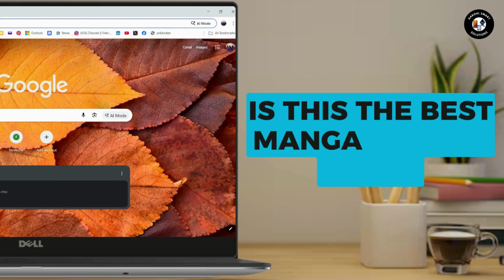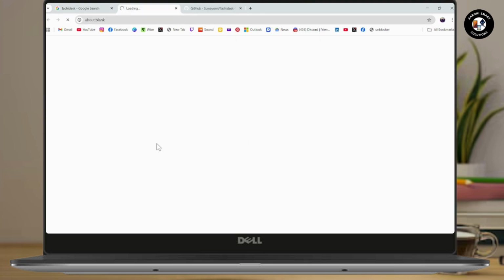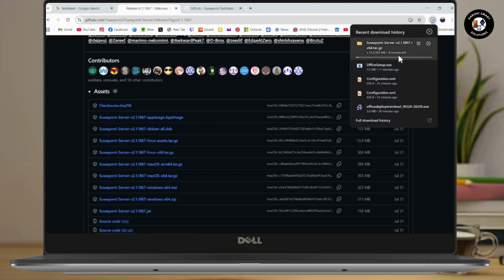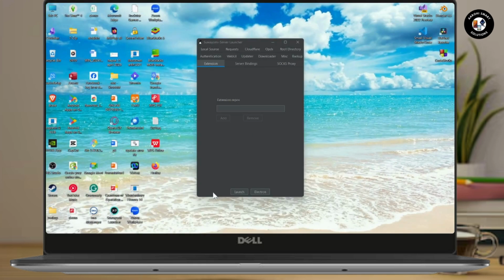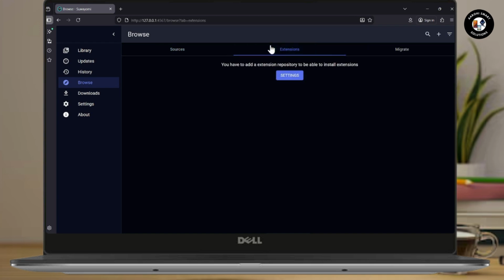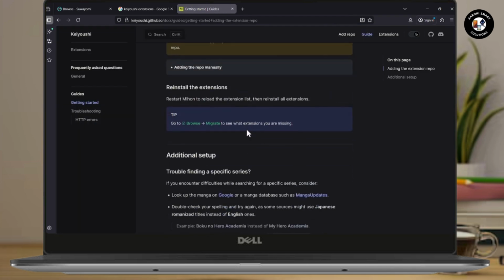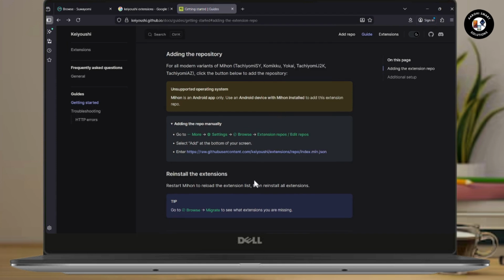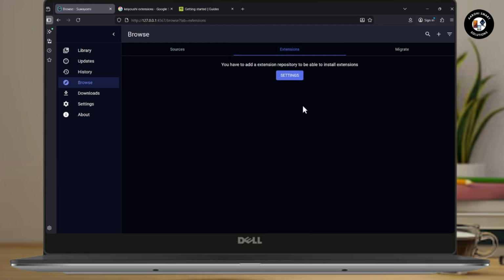Is This The BEST Manga Reader for PC (Suwayomi Tutorial 2025) | Complete Guide For PC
Is This The BEST Manga Reader for PC

Is this the best manga reader for PC? In this video, you’ll see how a TachiDesk/Suwayomi setup can turn your browser into a powerful manga reader for PC using the GitHub installer and built-in launcher. After you follow the steps, you’ll be able to open Suwayomi in your browser, browse extensions, and add sources directly from the extensions section, making it much easier to keep everything in one place. This matters because a well-configured manga reader for PC lets you spend more time actually reading instead of constantly searching or managing files. Once your manga reader for PC is ready with the repo URL and extensions installed, you can explore series more comfortably, switch sources quickly, and enjoy a smoother reading experience on your desktop.

00:00 Introduction
00:10 is this the best manga reader for pc

best manga reader for pc 2025, how to use suwayomi manga reader, manga reader for pc free download, best manga reader for windows pc, pc manga reader, manga extensions, best free manga reader for pc 2025